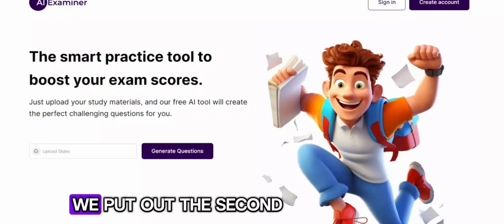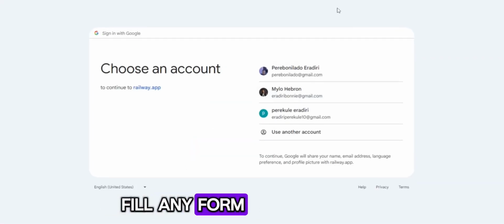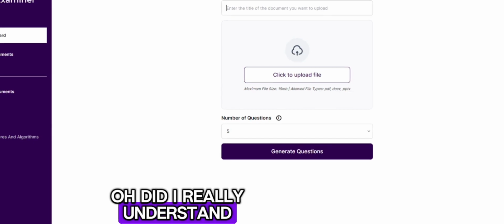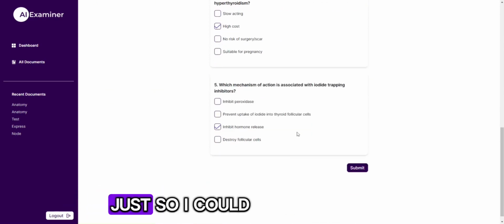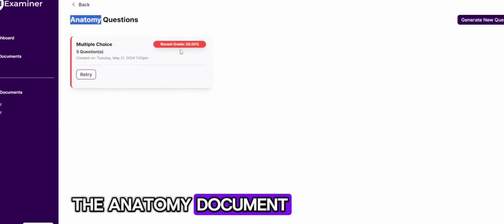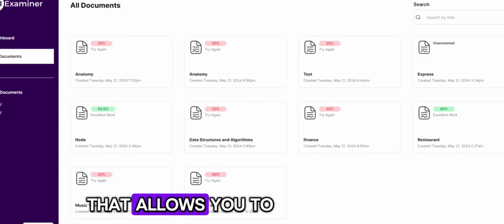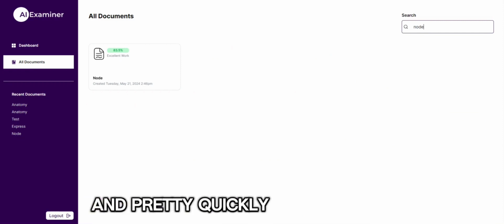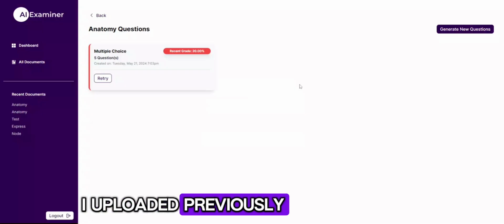AI Examiner tool to help you study better and ace those exams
This is a helpful tool that takes your study notes and generates questions off them in order to prepare you for tests and exams. It is data driven and can tell you what you need to spend more time studying in order to realize better grades